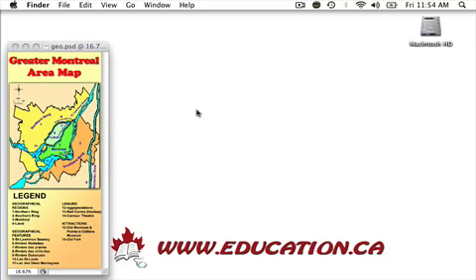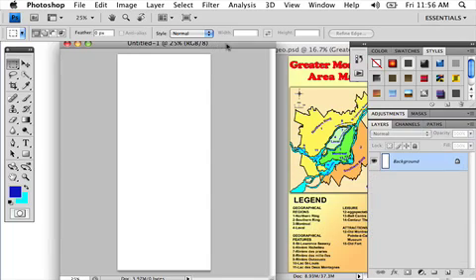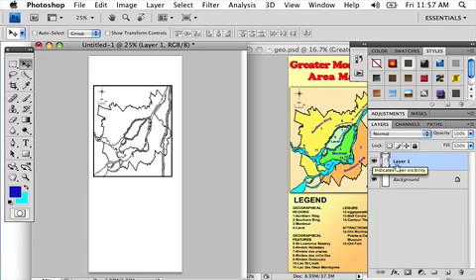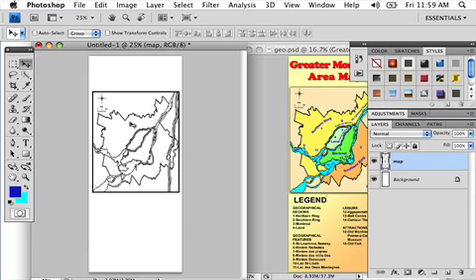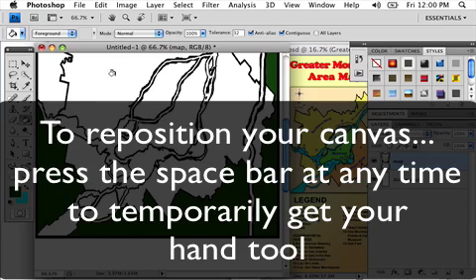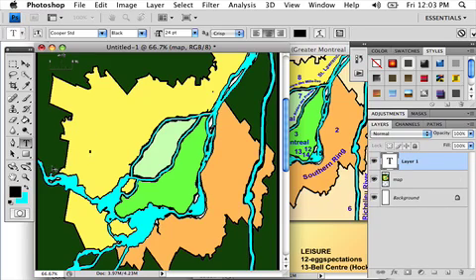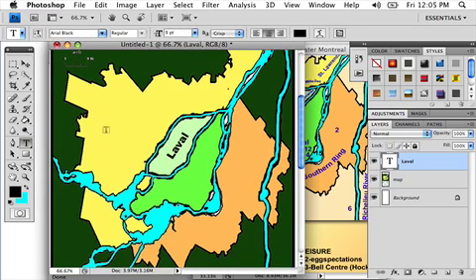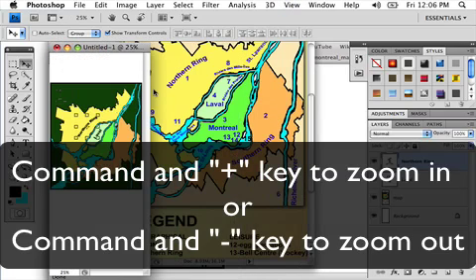Geography Pamphlet Project Step 2: Creating Maps 1